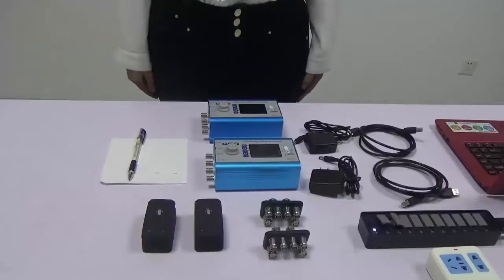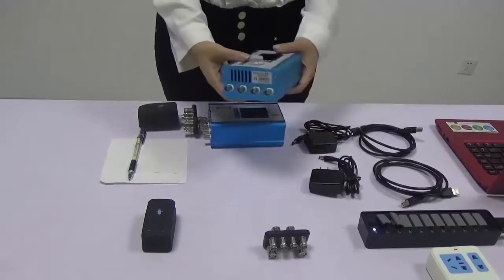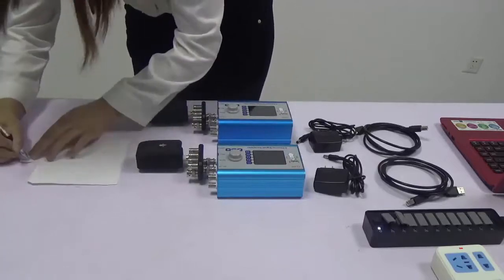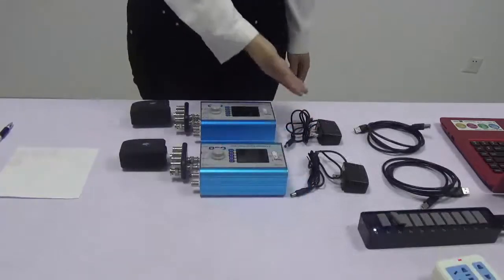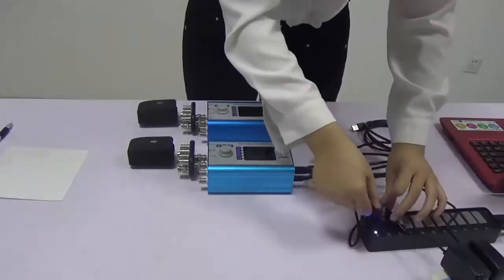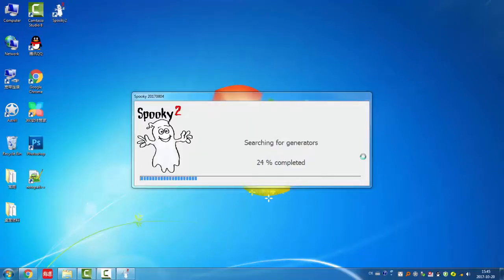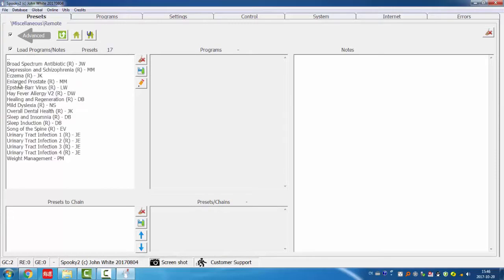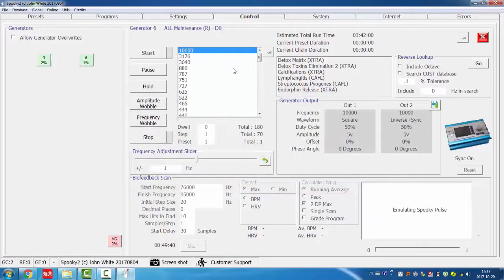How to Set up Multiple Generators?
- This video shows how to set up multiple generators.